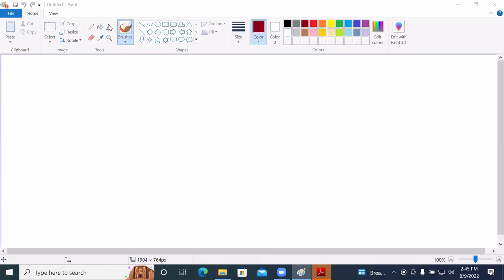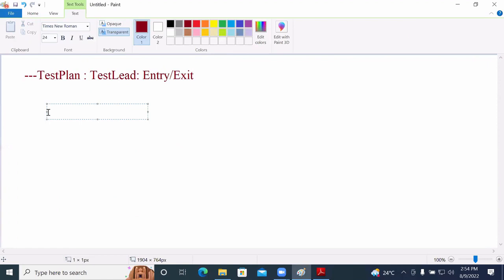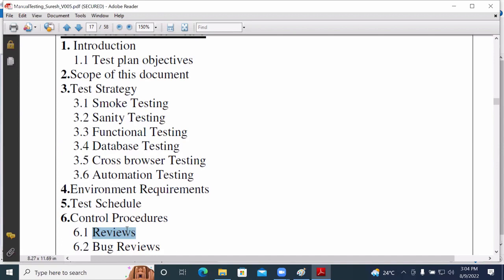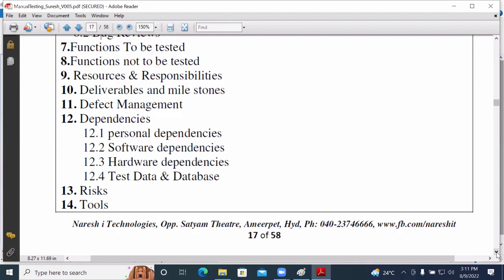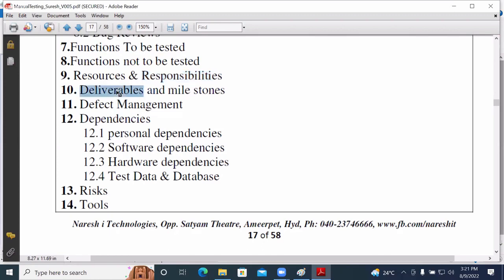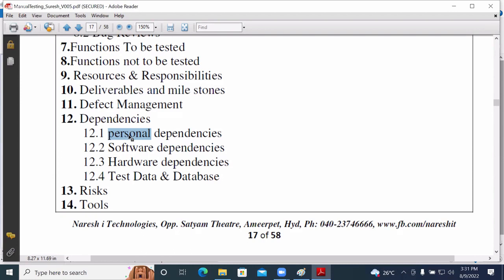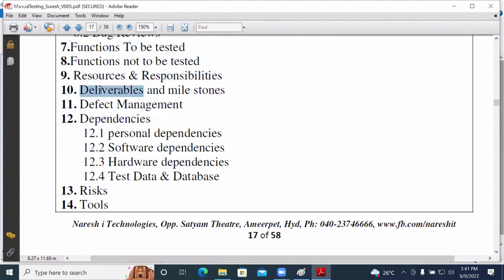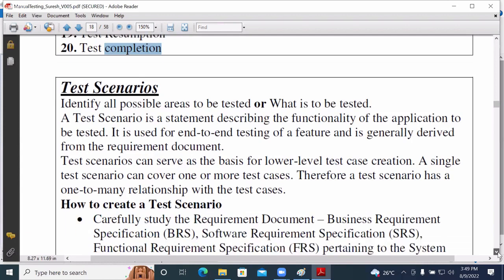9 Aug Selenium Contents in Test Plan